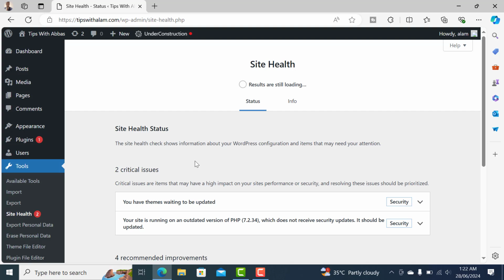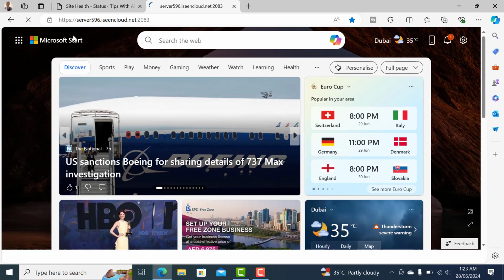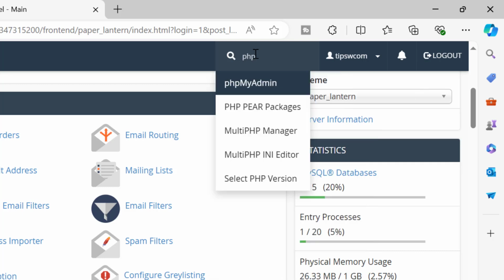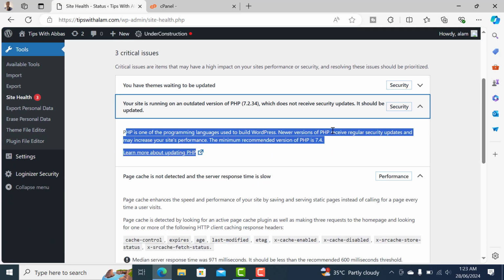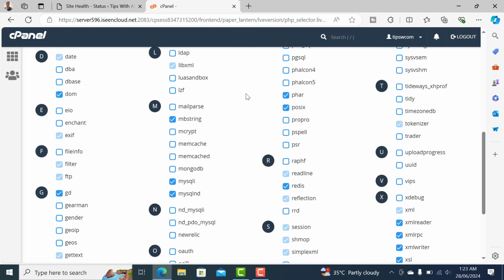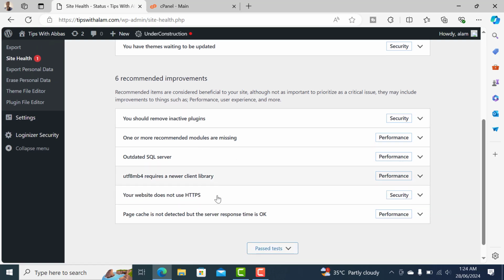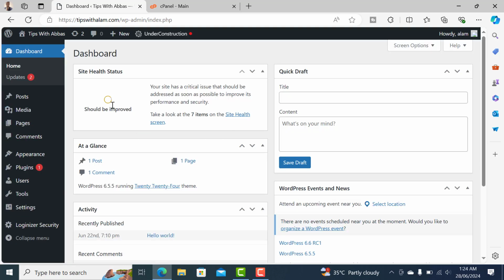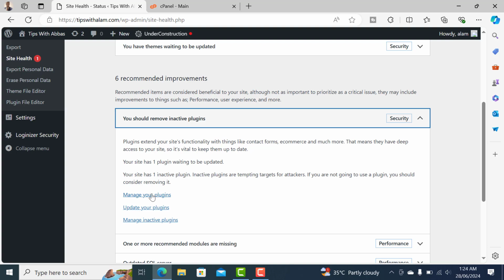How to Fix Outdated PHP Version in WordPress - Easy Tutorial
Is your WordPress site running on an outdated PHP version? This easy guide will show you how to update your PHP version in just a few simple steps. Follow along to keep your site secure, fast, and running smoothly!

In this video, you will learn Why updating PHP is important, how to check your current PHP version in WordPress, Step-by-step tutorial to update PHP and How to troubleshoot common issues if any.

Fixing PHP version will improve site performance and enhances security and gives you the access to new features.